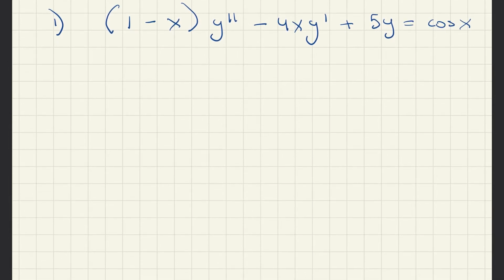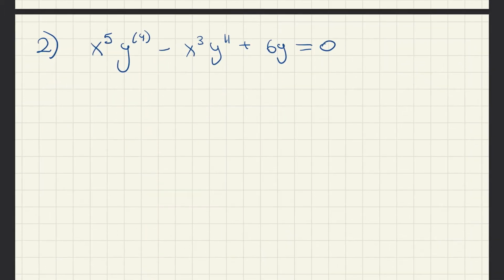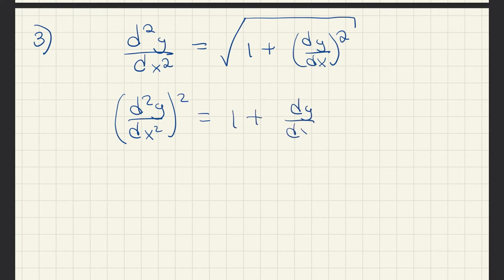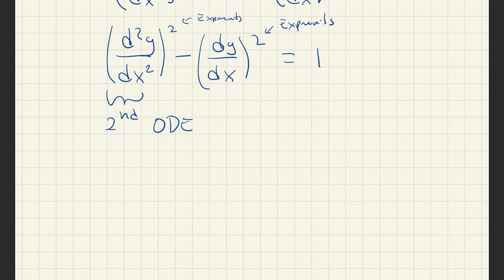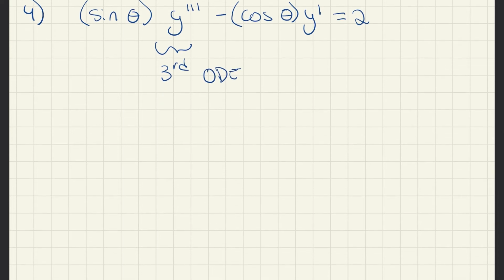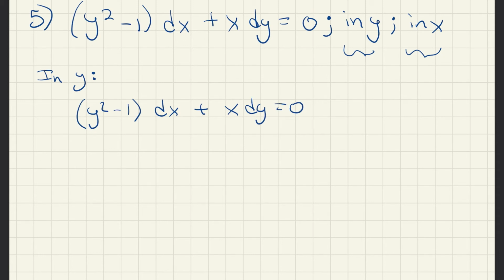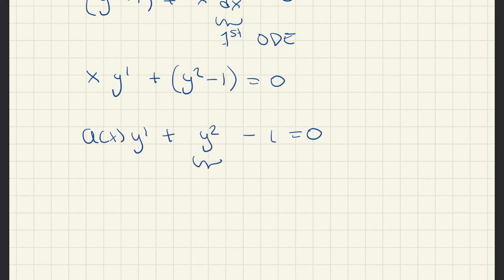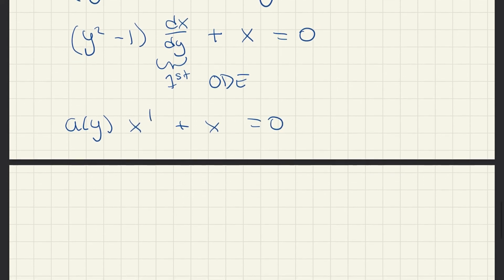How to determine the order of a Differential Equation and whether it is linear or not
Problems included in this video:
1) ( 1 - x) y'' - 4xy' + 5y = cosx
2) x^5 y'''' - x^3 y'' + 6y = 0
3) d^2 y / d x^2 = √(1+(dy/dx)^2)